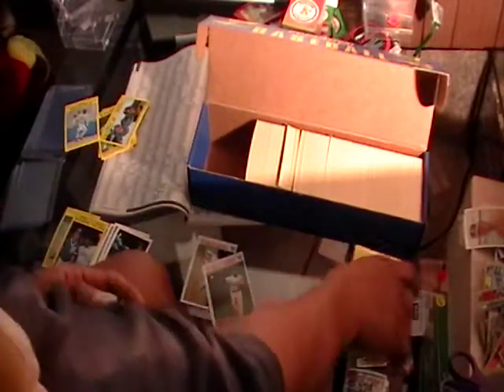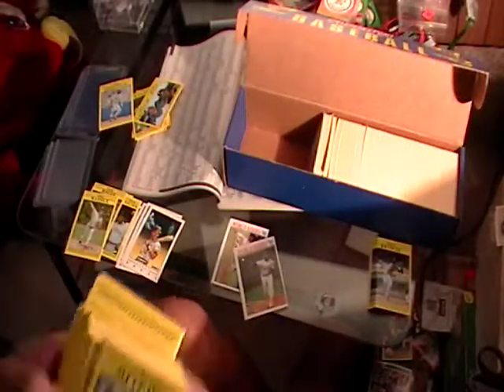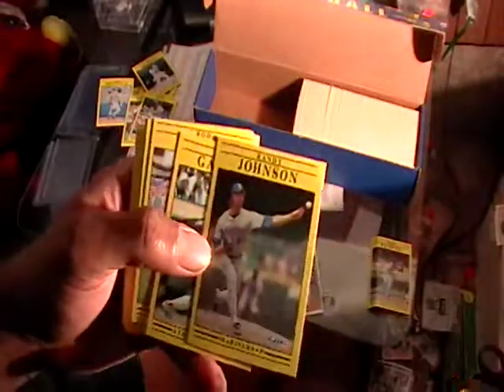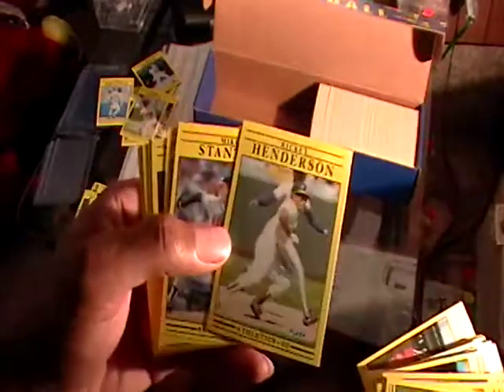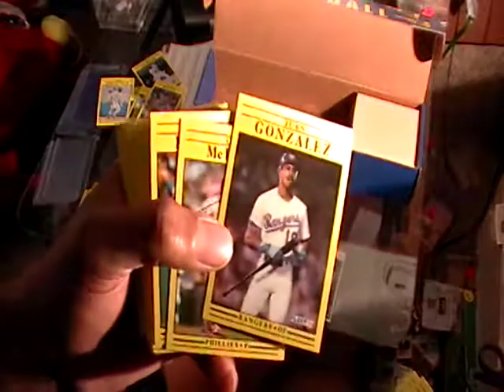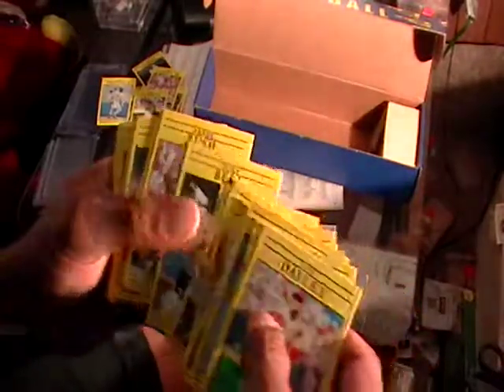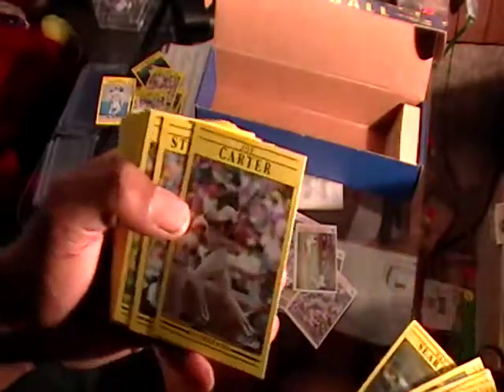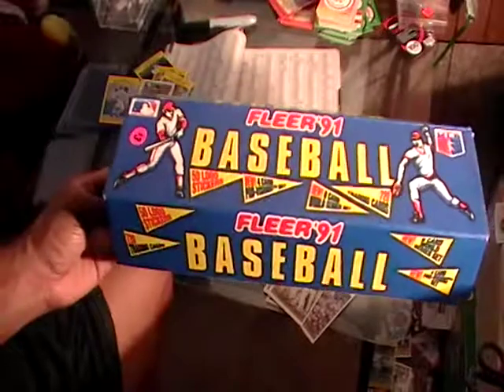1991 FLEER BASEBALL SET BREAK